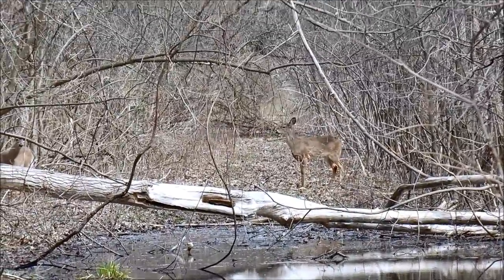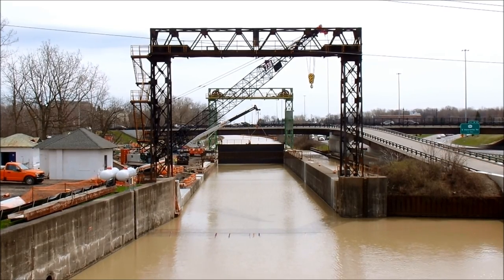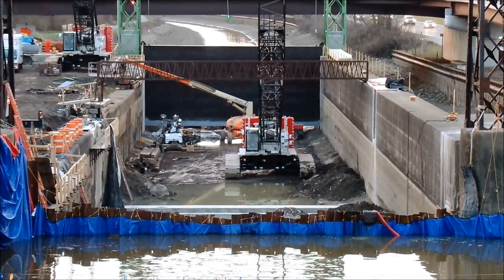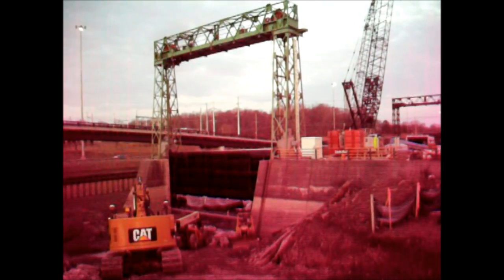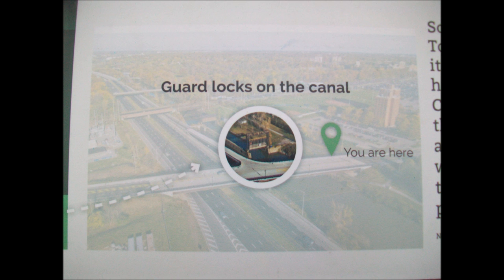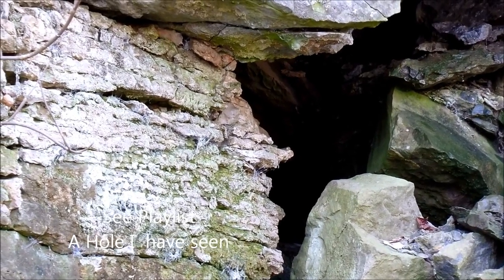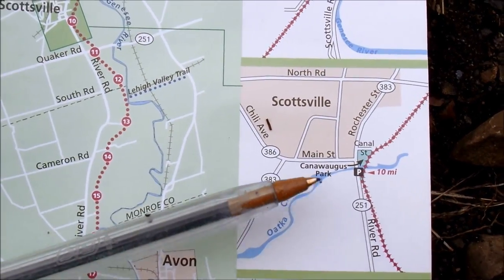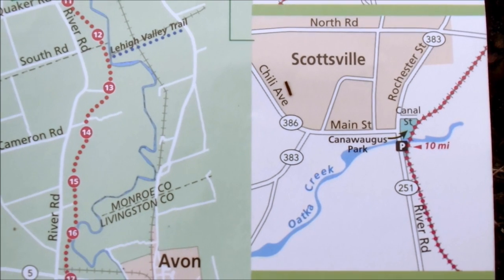Whitetail Deer windy #172 Erie Canal Guard Lock Rewatered + Callout for Cleanup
Description  :  Bonus Erie County Tick footage towards end .  Help Cleanup The Genesee Valley Canal route on Saturday may 4th 2019 .  Please view Episode #126 for the 2018 Cleanup  title is " I love my Park cleanup Genesee Valley Green Way " .

I saw these Whitetail Deer In the Brush On the way to see the re watered Guard Lock on April 18th . It is very Windy and you can see the Flag blown around before she Drops her Tail . Test of Camera #2 zoomed to 5x-7x . Over Night they Re Watered the Guard Lock East of the Genesee River , so I walked down and took photos form the Lehigh Rail Road Bridge. ." and We proceeded on ".

      The Guard Gates are East of The Genesee River , Mile 259.95 west of the Federal Lock at Troy By Albany . My Vid and still images show the Progression of Work on Guard gate Replacement over the past couple  of weeks . A February pict is included and a few older pictures . The Day before when I was returning From Erie County  water was seen in the bottom of the Dewatered Erie Canal . I included some Misadventure footage of Erie County Tick in Towards the end of this Vid . Because of the canal Topic I included a Call out for help on May 4th 2019 Cleanup Day .

PTNY Partners with other Organizations + Sponsors for the yearly I love my Park day . The Route of the Genesee Valley Canal ran on the West Side of the River . The route of the Gen Val Canal is now the Genesee Valley Greenway State Park . Call or go to the computer to sign up to help at the State park On May 4th for a few hours . Or go to two other Groups that are partners for Details .  The Friends of the Genesee Valley Greenway were Stewards for the Gen Val Canal site before it became a State Park . FoGVG are still a very important Partner , go to the Website for Details . then go to page 3 of the spring Newsletter for details of the Projects that day .  You can sign up for cleanup at Parks+trails N.Y also . to see a list of projects and to sign up . Pre register and show up for a few hours of work and get a Neat T shirt like Fran The Shirt model is wearing from last years cleanup day photo .

           Mile 10 on the Greenway at George Bridge in Scottsville is the Closest work site  from here . The other Green way Projects are at Mile 33 in Mt Morris , and the Oakland Locks by Nunda .

I have other Videos up loaded showing these Guard gates . Please view Video Titled " Zoom race on the Erie Canal " . That Vid was Taken from the Kendrick road Bridge . There are 3 or 4 other videos showing the Eastern Guard Gates . These Guard Gates are located on the Barge section of the Erie Canal in Monroe County In Western , N.Y .